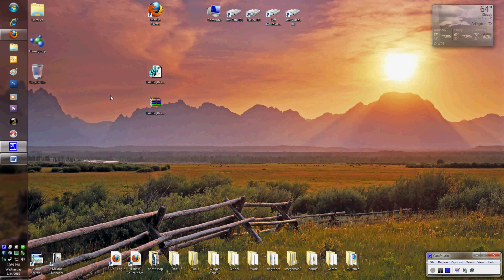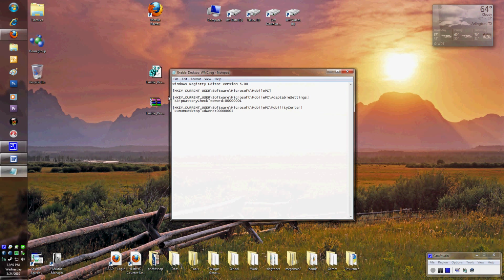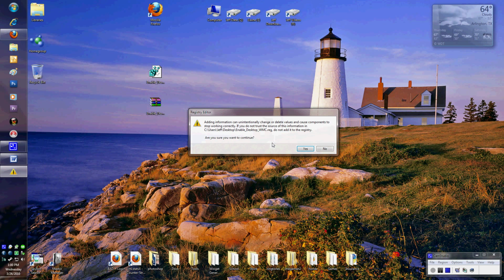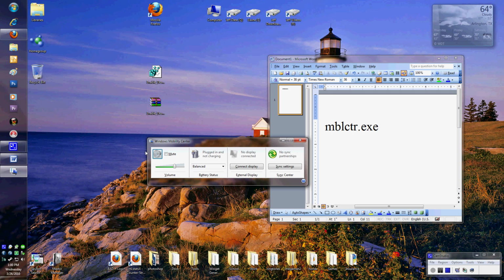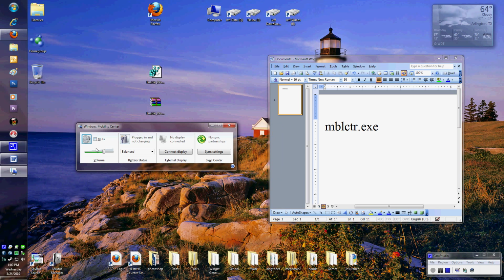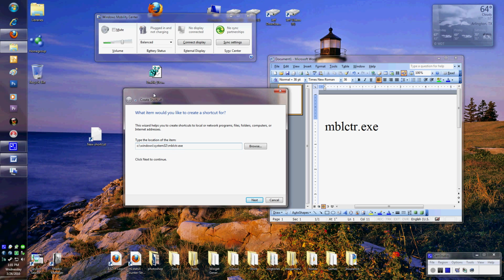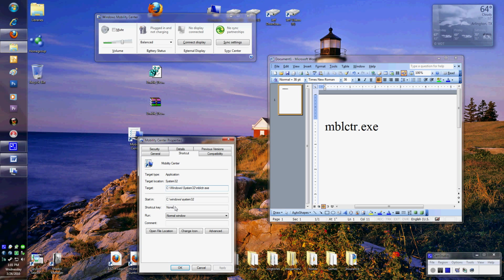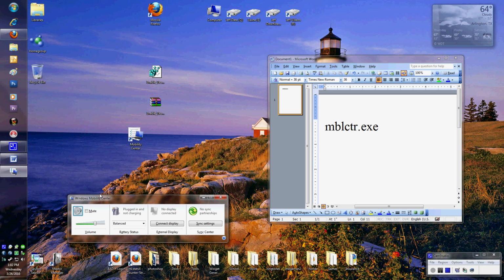Windows 7 Mobility Center on a Desktop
Combining all the most-used tools in Windows in one centralized location using a quick and easy fix.  Laptops come equipped, but desktops need a tweak.

Leave any questions in the comments and I will try to answer.